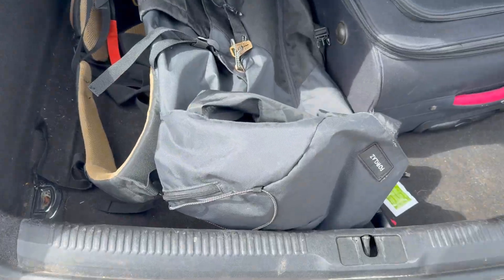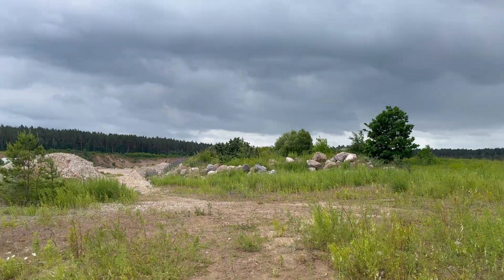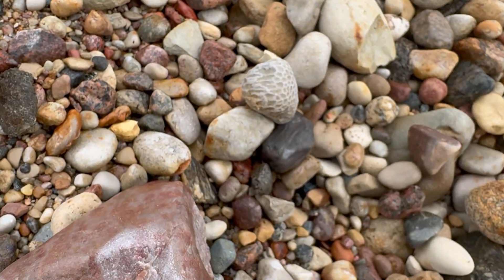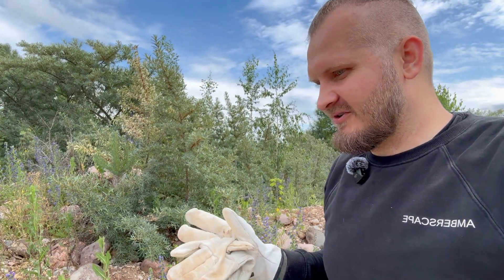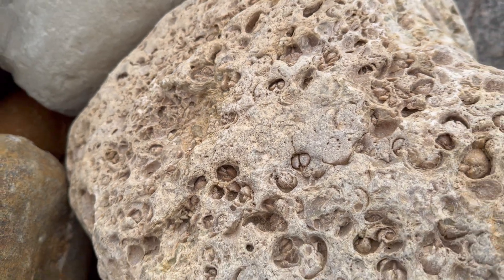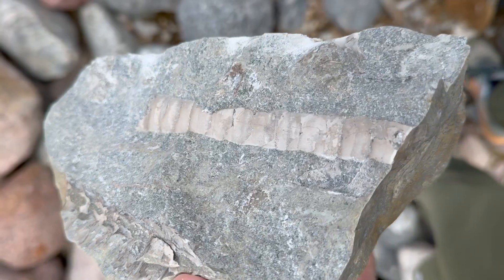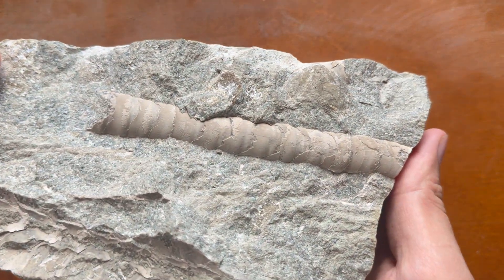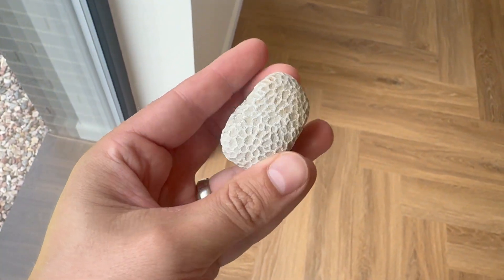Looking for fossils in glacial erratics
Trip to a sand quarry full of glacial erratics. In lithuanian sand quarries we can find high diversity of different fossils layers from the scandinavia, most majority are silurian and ordovician, but theres also red chalk concretion from the devonian period and even some jurassic stuff. Didnt find much fossils in this trip, but it was still worthwile:)